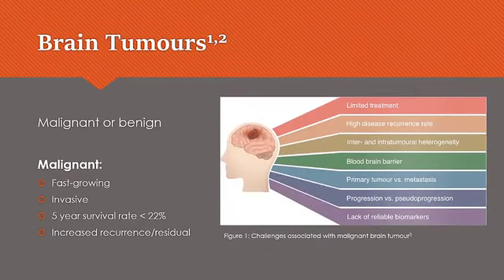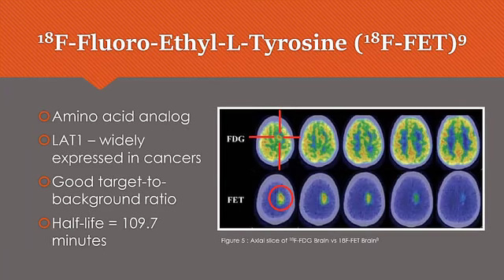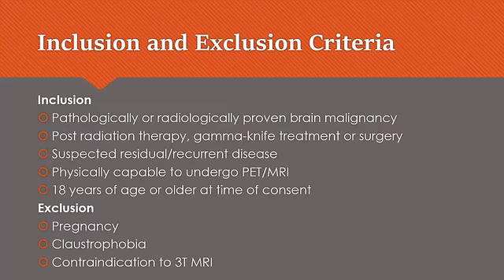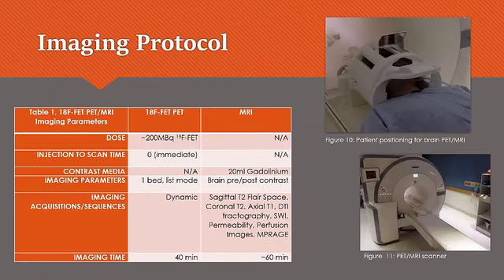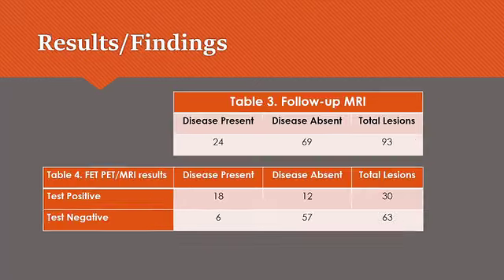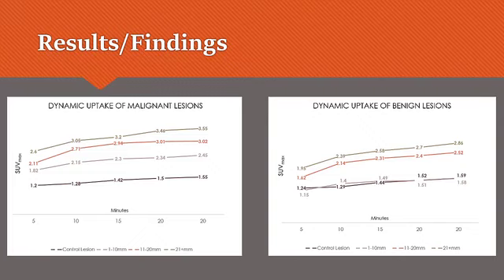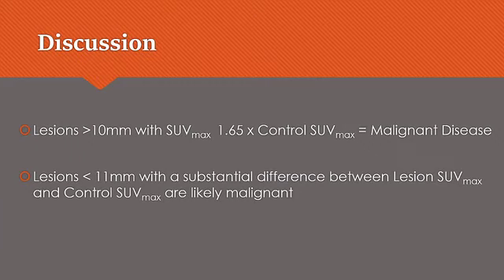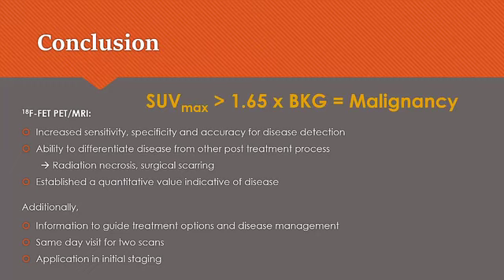The utility of 18-F-FET PET/MRI for then Differentiation of Post Therapy Changes vs Disease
The utility of 18-F-FET PET/MRI for then Differentiation of Post Therapy Changes vs Disease Recurrence in Brain Malignancy

Loren Katchel, Princess Alexandra Hospital